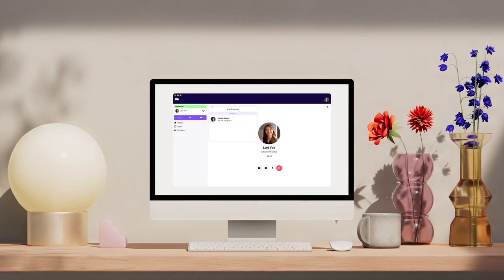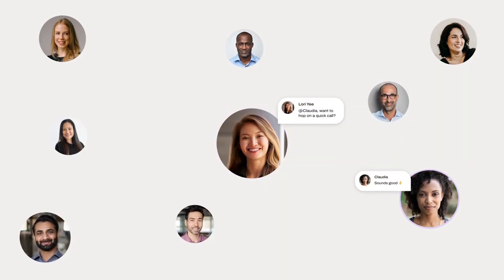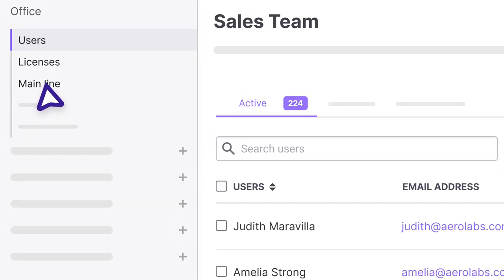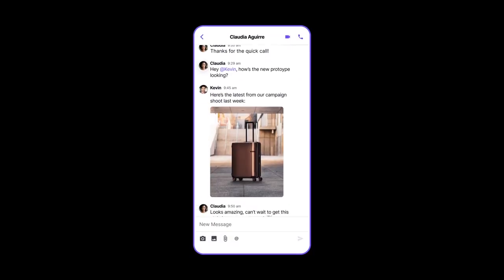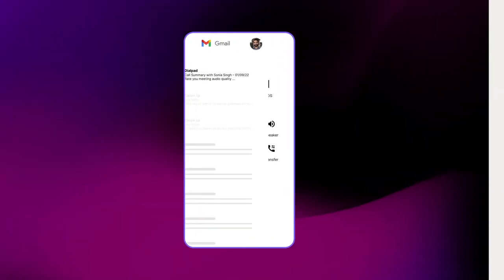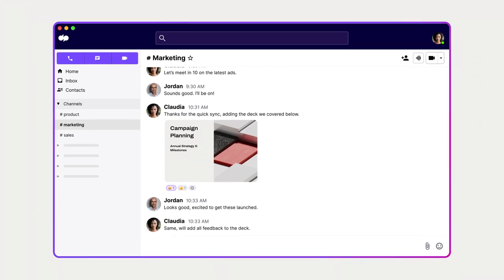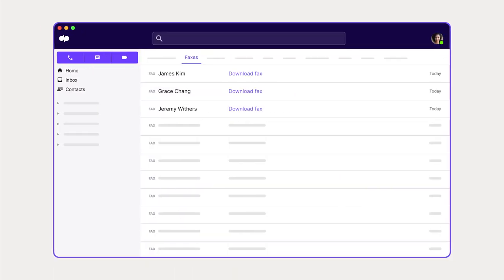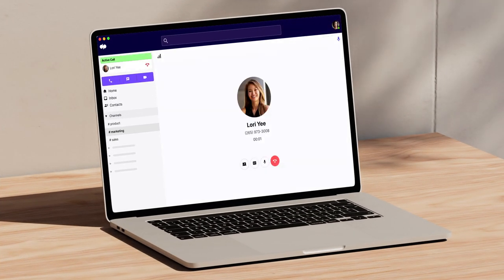Dialpad 101 | Tour the App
Get HD calls, call transcriptions, visual voicemail, and easily route your calls to the right person with Dialpad. Our phone system helps businesses work from anywhere — your phone, computer, or web browser.

00:00 What is Dialpad Talk
00:11 How to Get Started
00:31 Features Designed to Grow With Your Business
01:02 Make Calls On Any Device with Built-in AI
01:27 Unlimited Team Messaging and Meetings
01:40 Other Business Phone System Features
01:56 Enterprise-grade Security